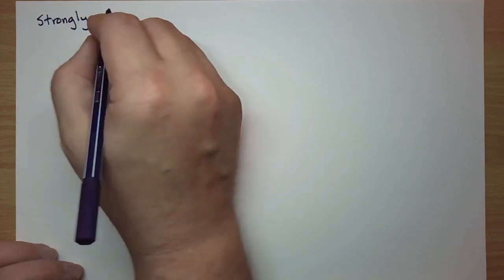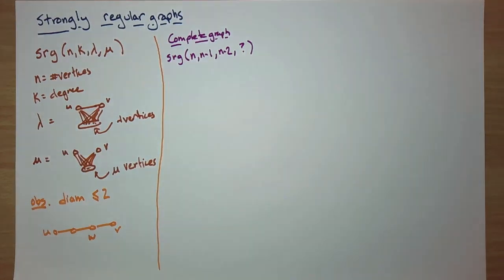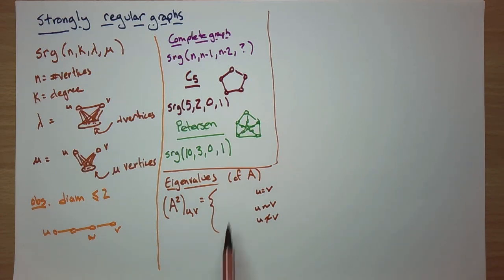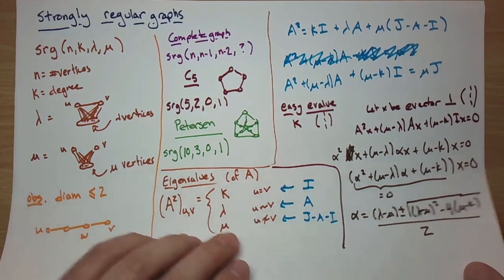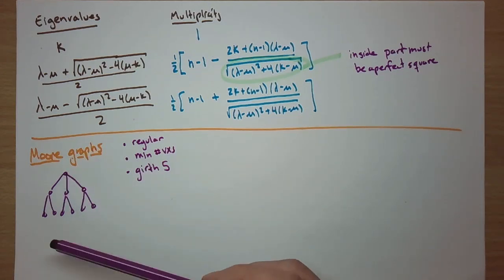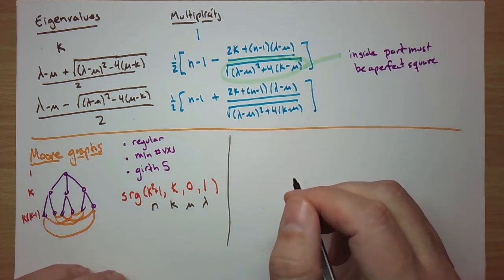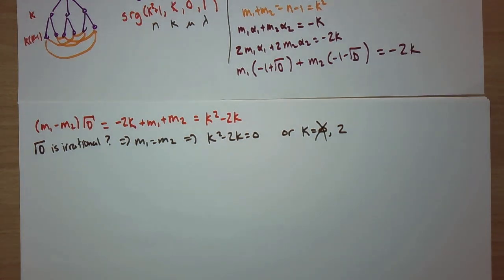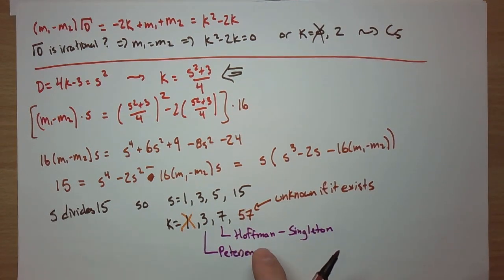(Spectral; Fall 23) 09 - Strongly regular graphs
In this video we introduce and use discuss strongly regular graphs.